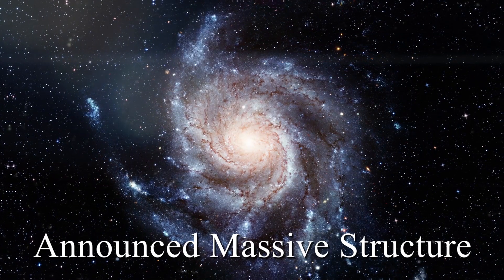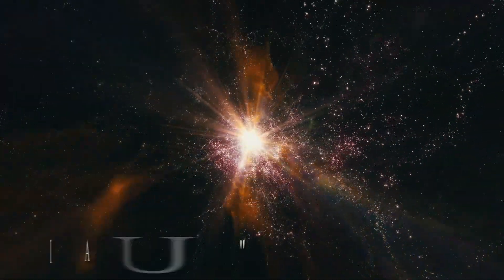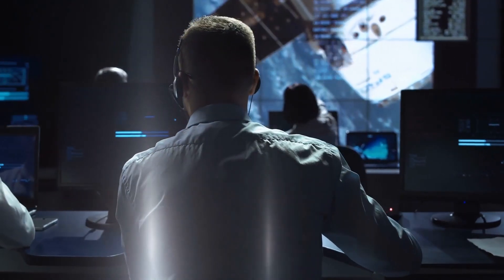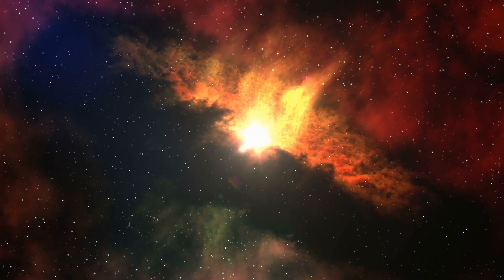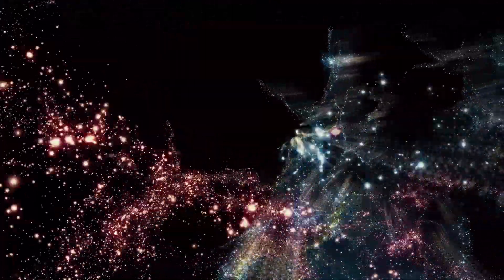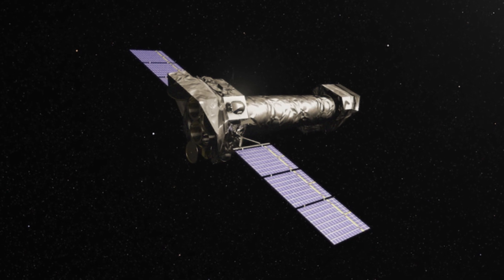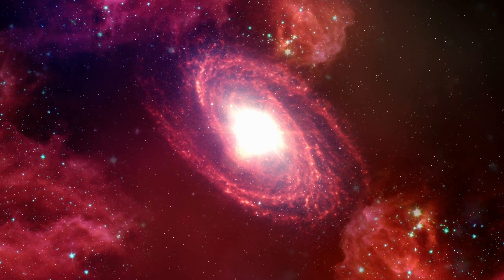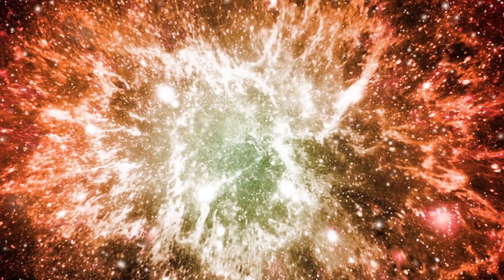James Webb Telescope New BIZARRE Discovery That No One Can Explain!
When the James Webb Space Telescope launched from French Guiana on Christmas Day 2021, researchers expected it to provide incredible pictures of distant galaxies and star-forming regions, as well as investigate the chemical compositions of exoplanet atmospheres. And NASA's flagship space telescope has not let us down. JWST has already obtained photographs of galaxies so far away from Earth that cosmic expansion has pushed their light deep into the infrared range, which the telescope is designed to detect. So, what did the JWST discover on Jupiter? Is the mystery of the Giant Red Spot finally solved? Join us today as we bring you the astonishing new finding on Jupiter made by the James Webb Space Telescope that changes everything!
Jupiter is the biggest planet in the Solar System and the fifth planet from the Sun, and the gas giant has a lengthy history of surprising astronomers. This stormy Region is covered with bright clouds and called for the sort of gods in Roman mythology. The Great Red Spot is the largest and most known storm is twice as broad as the Earth. Galileo's 1610 discovery of Jupiter's four massive moons IO Europa, Ganymede, and Callisto revolutionized our understanding of the cosmos and our place within it. These observations, which marked the first-time celestial bodies were discovered orbiting a body other than the Earth, supported the Copernican notion that the Earth was not the center of the universe. According to NASA, Jupiter is more than twice as big as the rest of the solar system combined. Jupiter's massive size could hold more than 1300 Earths. If Jupiter were the size of a volleyball, Earth would be the size of a blueberry. because it was formed from gas left over from the sun's birth Jupiter was most likely the first planet to develop in the Solar System, and if it had been roughly 80 times more massive during its birth, it would have expanded into its own star.